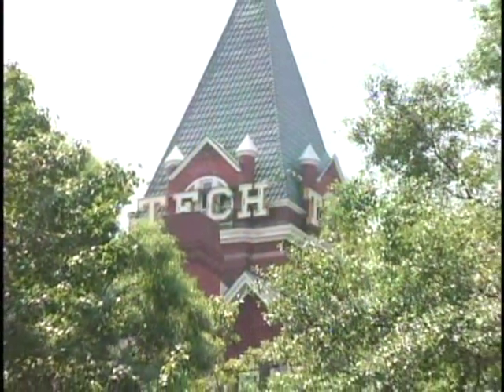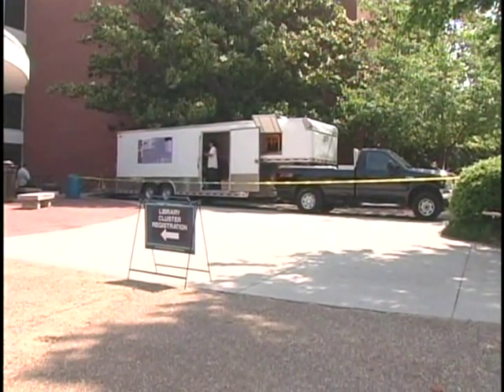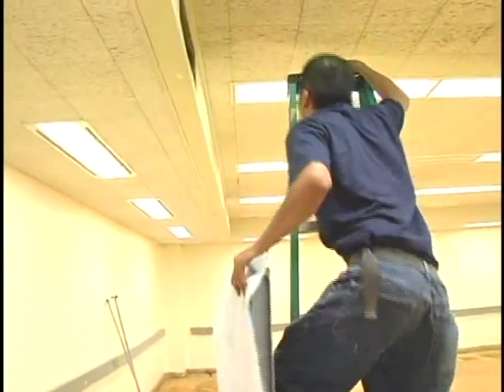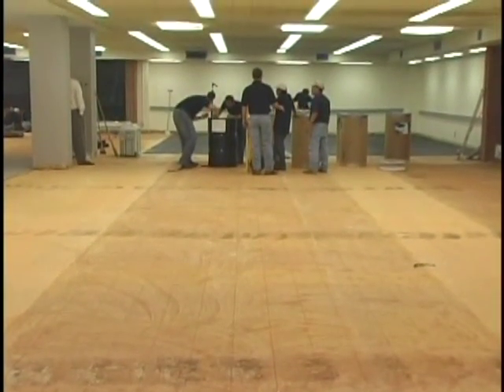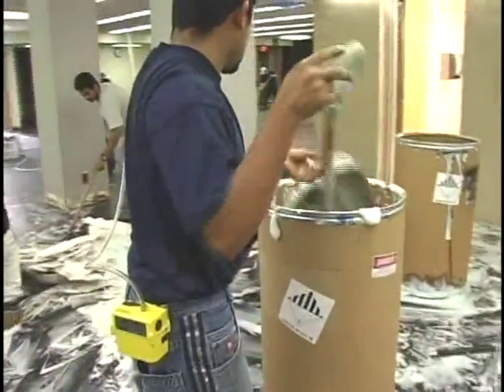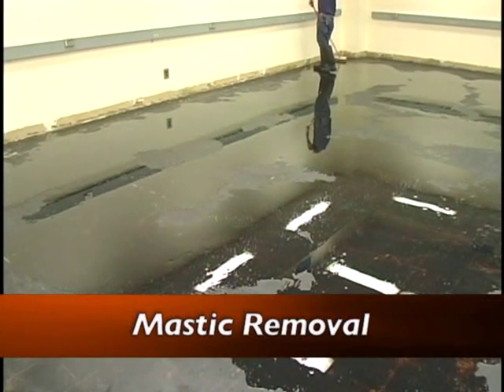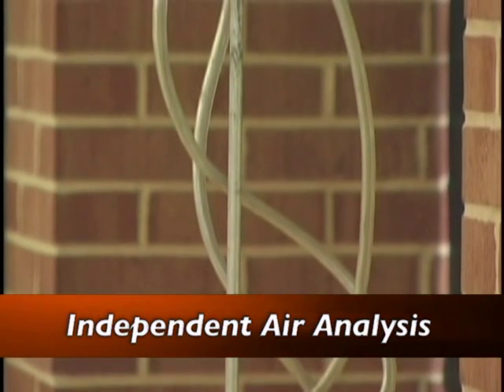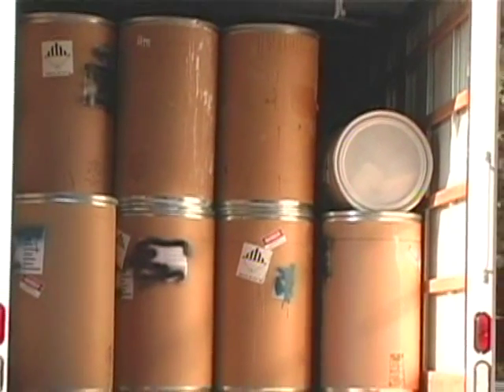Floor tile abatement using FoamShield's patented method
Project was performed with zero fiber release within an occupied building under the watchful eye of the building owner and state regulators.